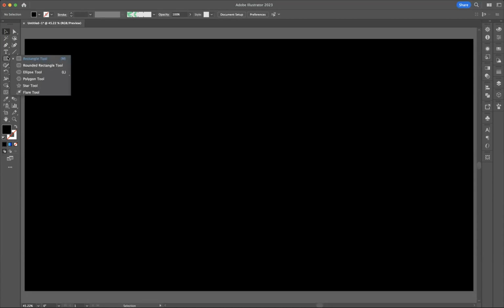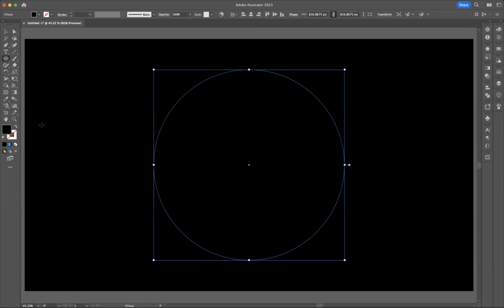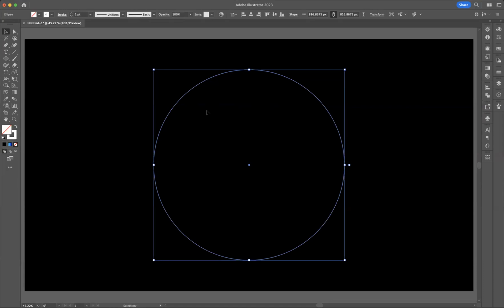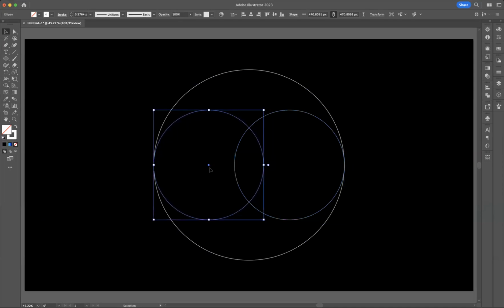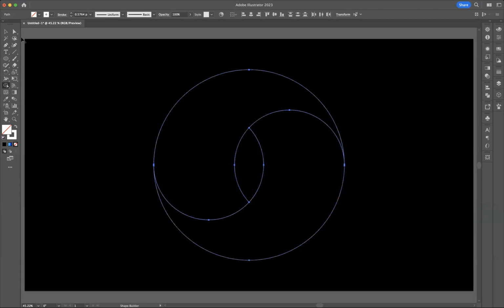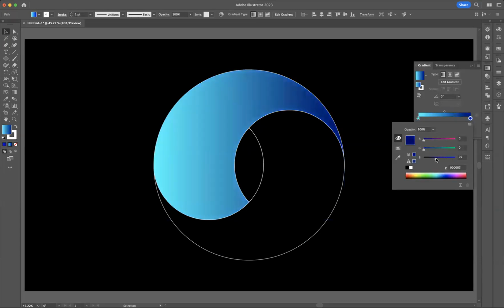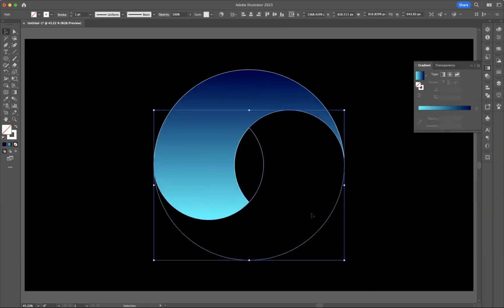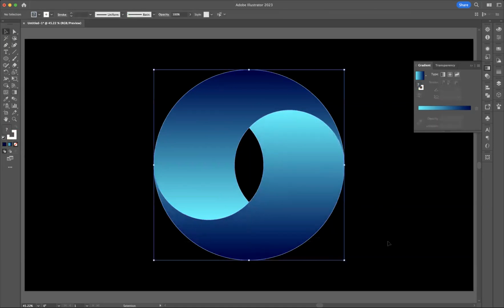Cool Logo Idea - Adobe Illustrator